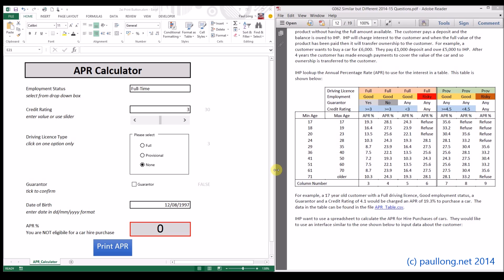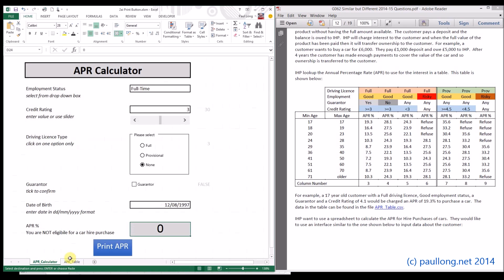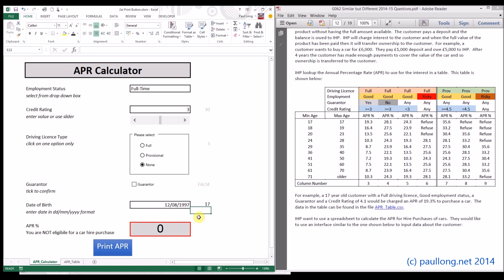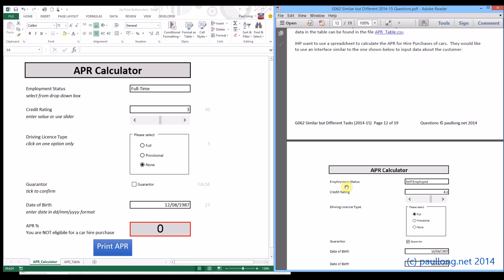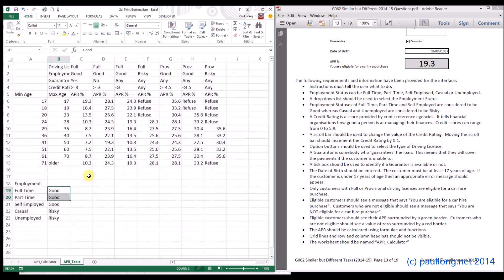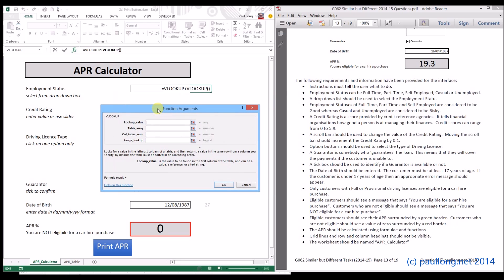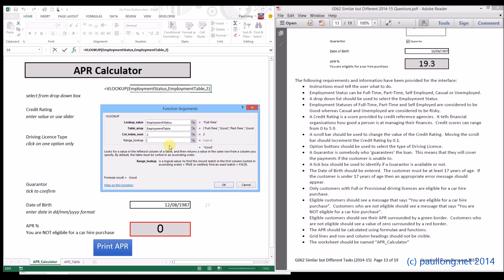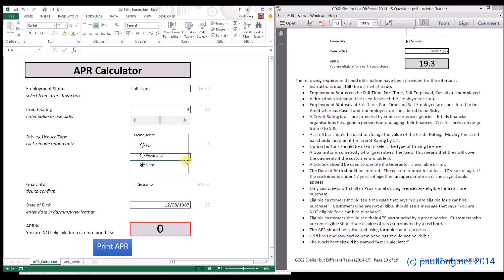2aiv (1) Getting Started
Getting started with the calculations and table needed for the APR Calculation